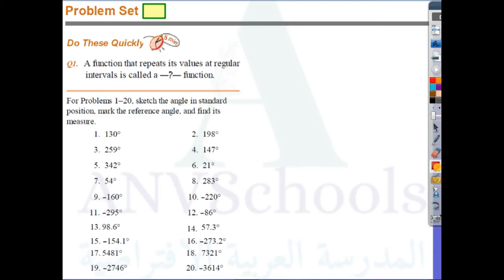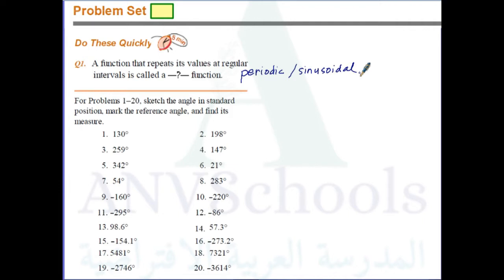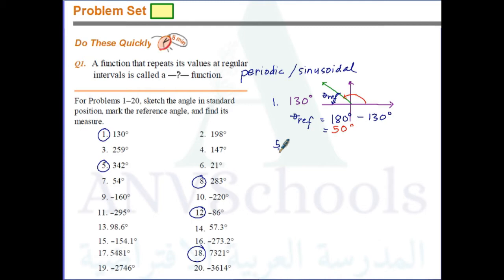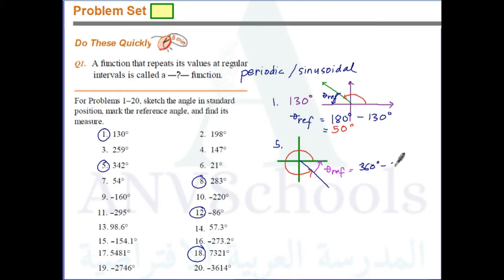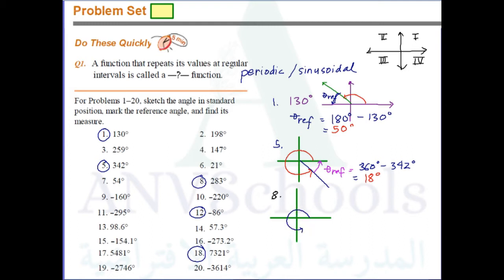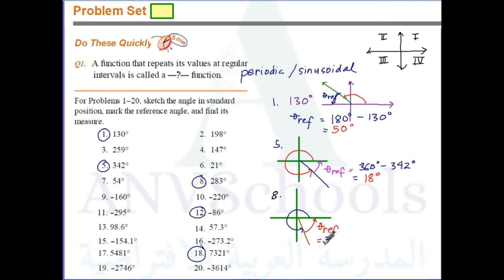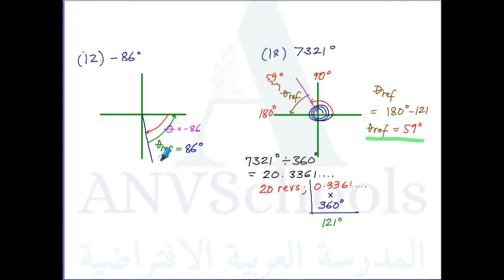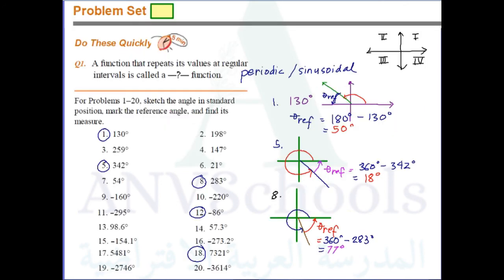Measurement of Rotation- Problem set